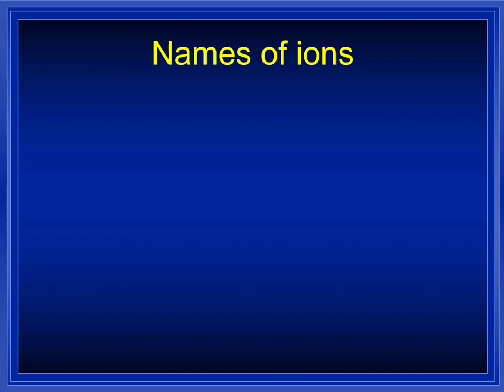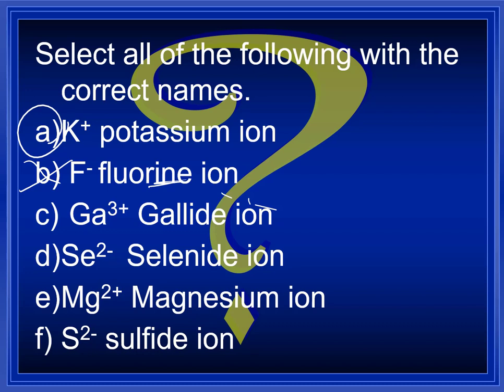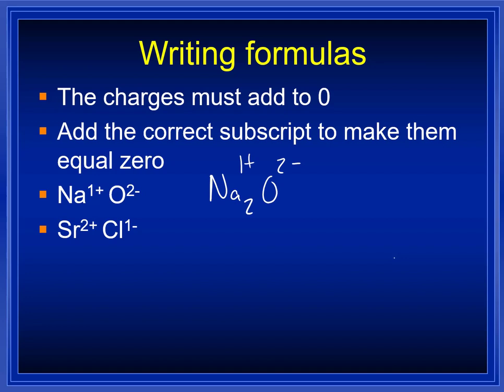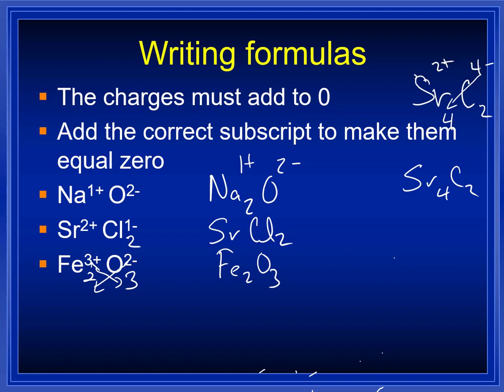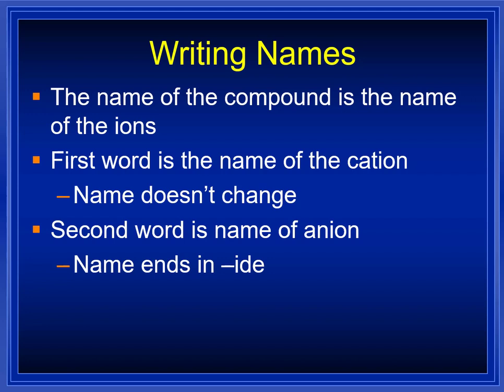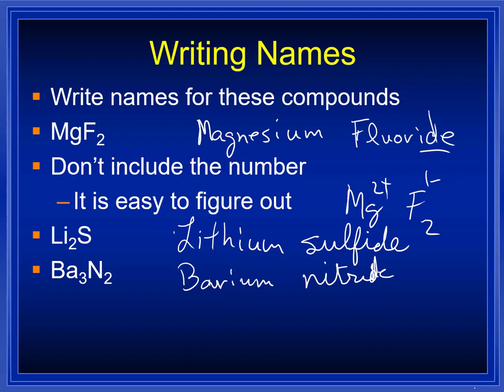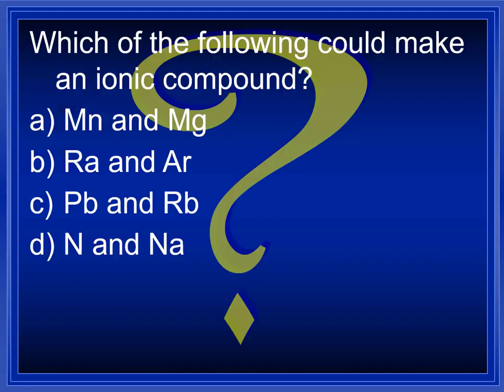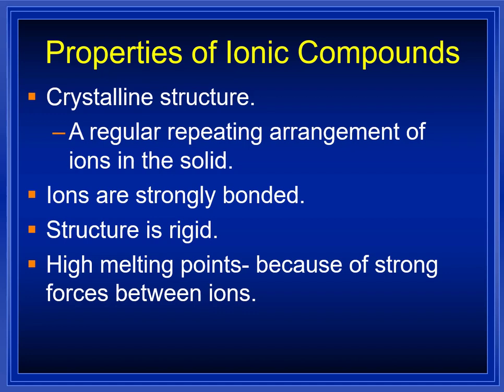Prep Names of Ions dec 5